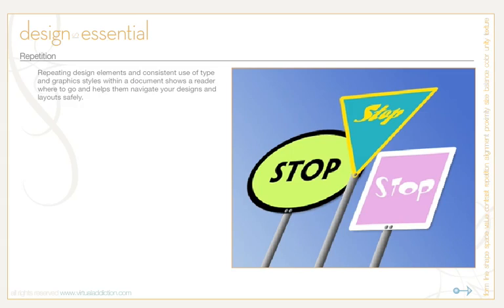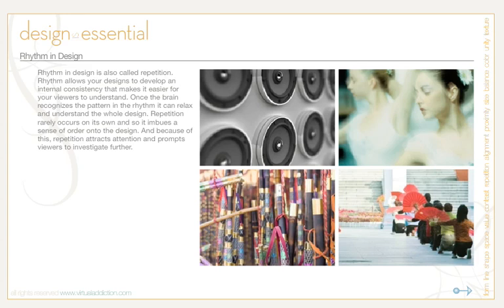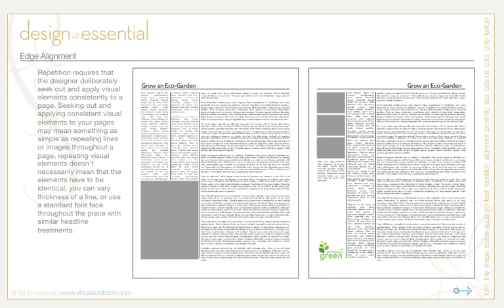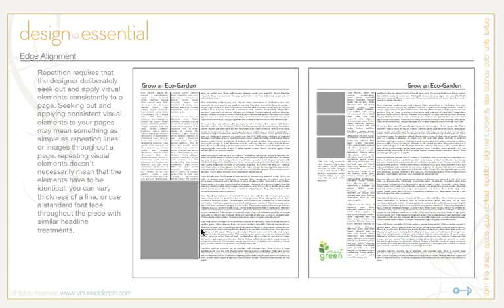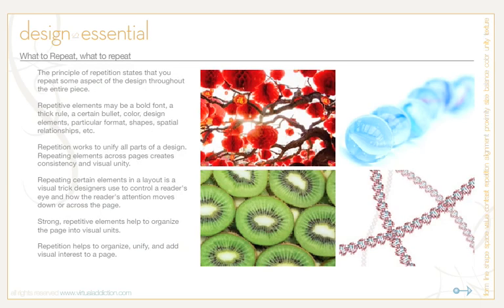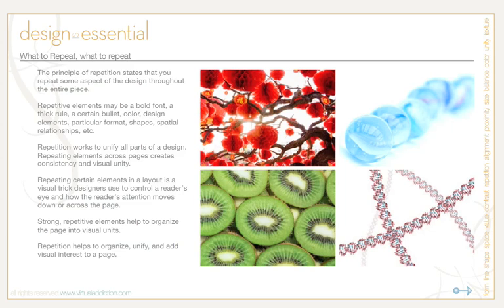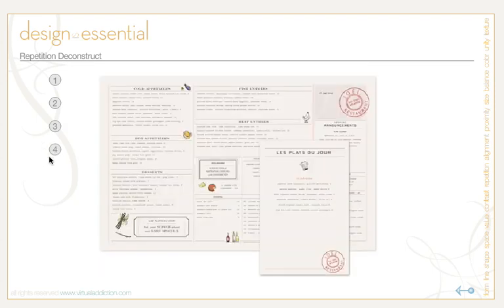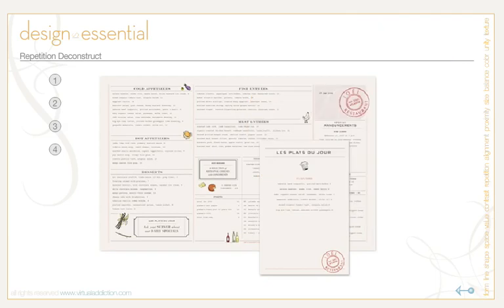41 Design Principles - repetition